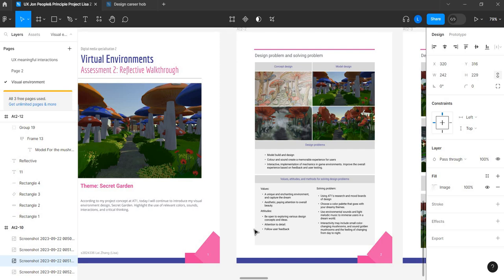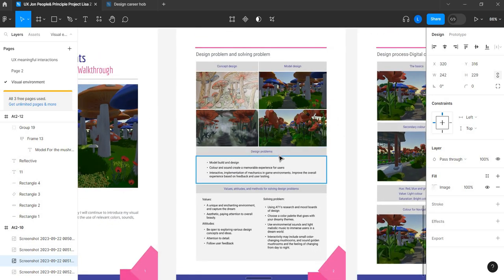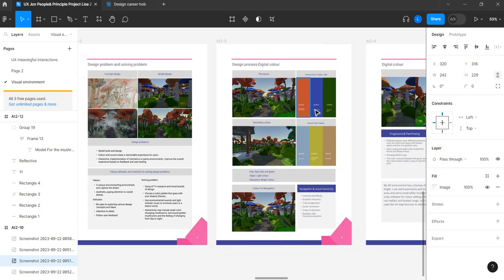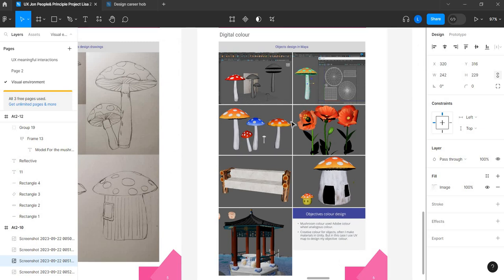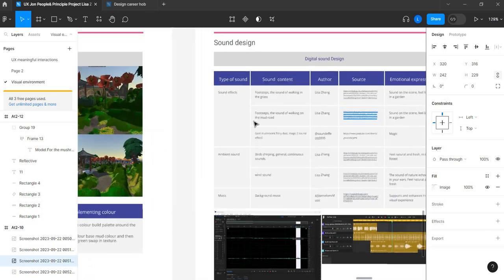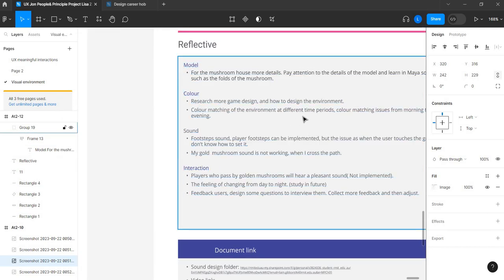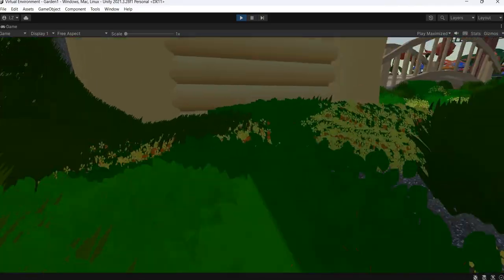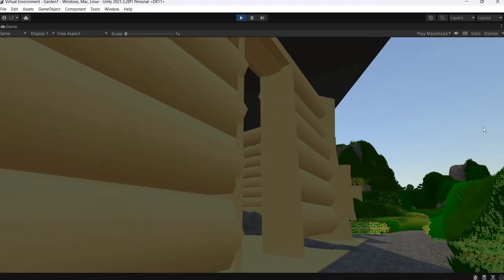Virtual Environments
Assessment Task 2: Reflective Walkthrough